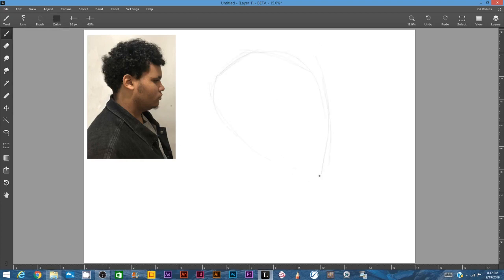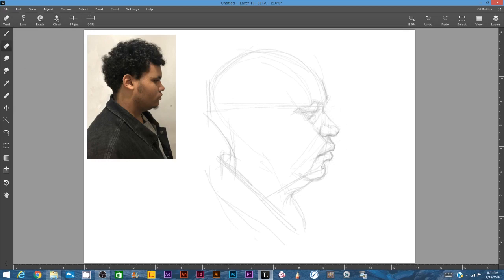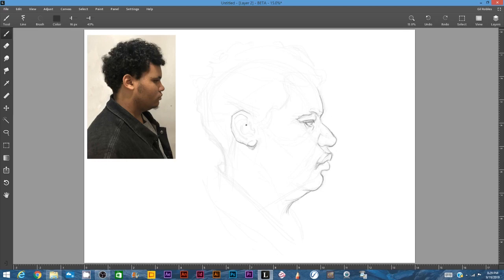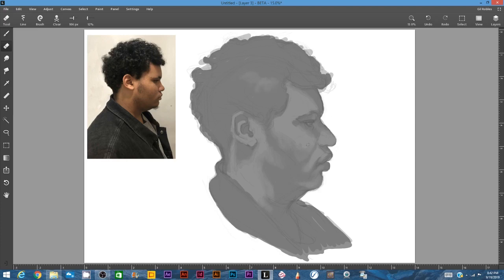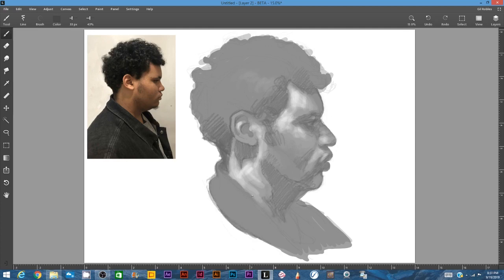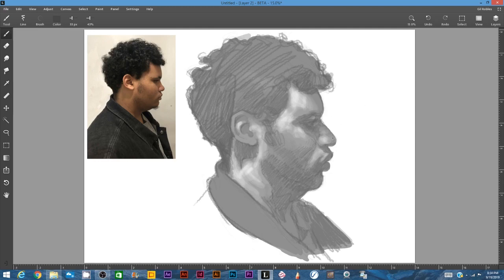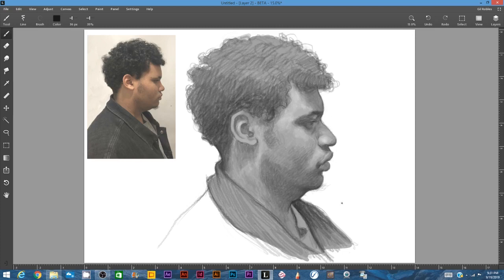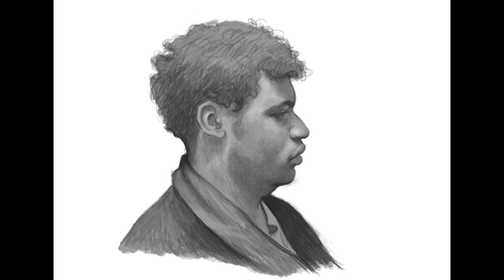How to Make A Digital Drawing Look Traditional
In this video demonstration I show my method of making a digital pencil sketch look like a traditional pencil drawing. This method is not particular to any one software and can be used in AutoDesk Sketchbook, Mischief, etc.